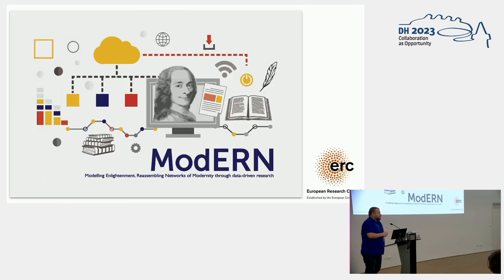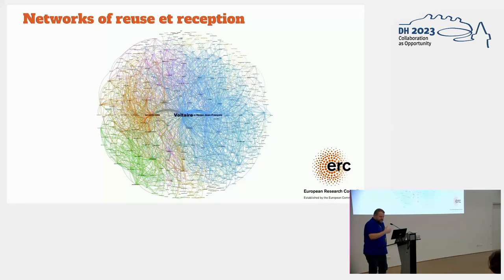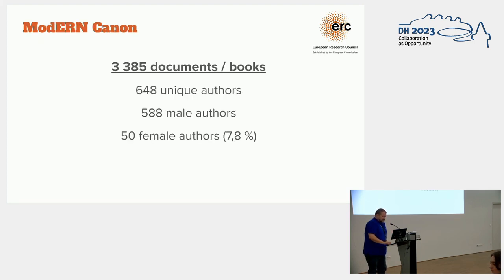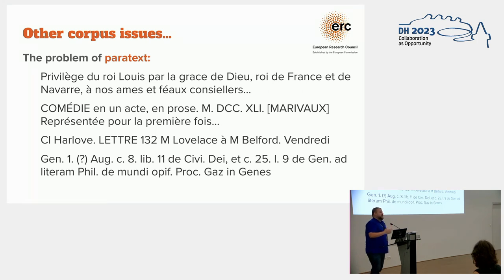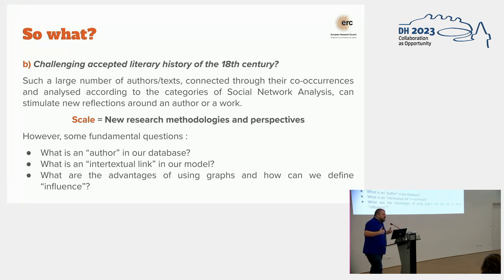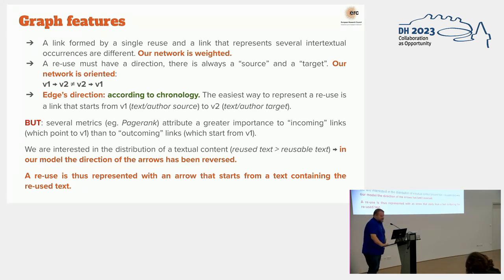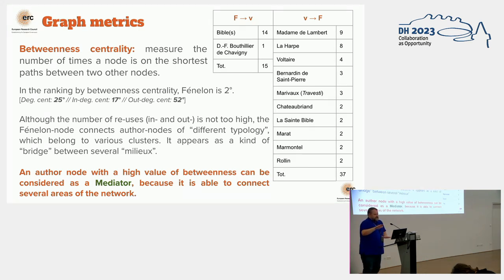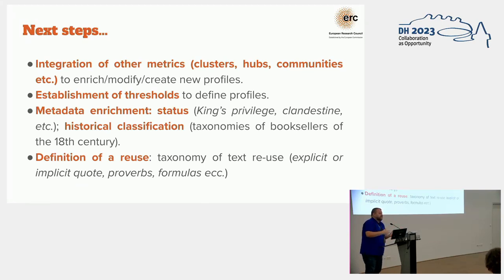Enlightenment Inflluencers: Networks of Text Reuse in 18th-century France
This video features the presentation "Enlightenment Inflluencers: Networks of Text Reuse in 18th-century France" by Glenn Roe, Valentina Fedchenko and Dario Nicolosi, presented at the ADHO Digital Humanities Conference 2023 (DH2023) in Graz, which was hosted by the Department of Digital Humanities (formerly ZIM) of the University Graz.